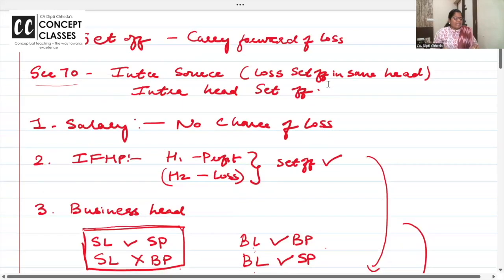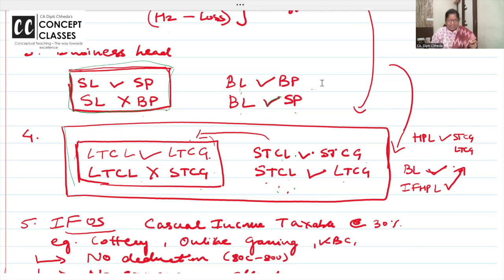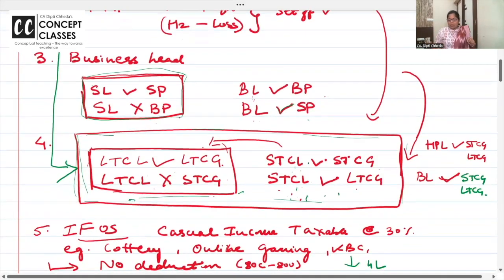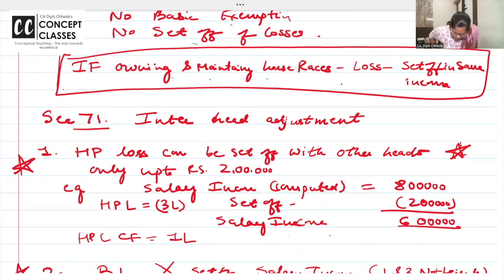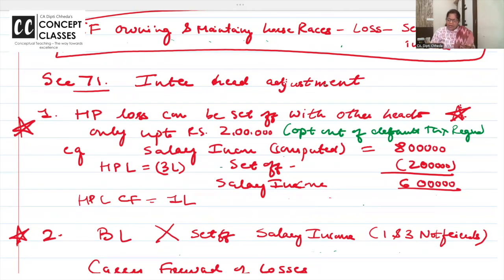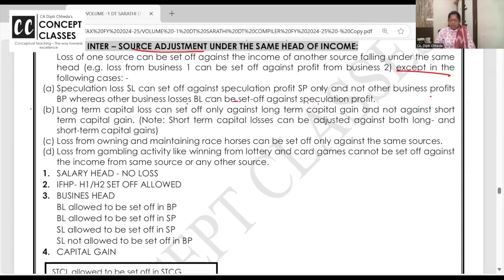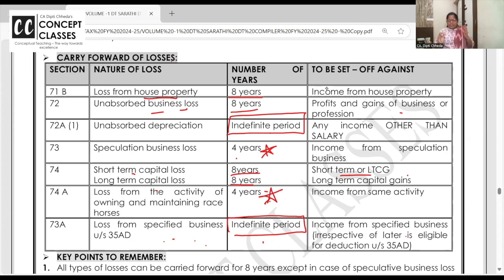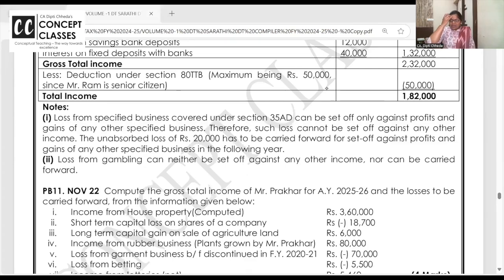DAY 8 - SET OFF & CARRY FORWARD OF LOSSES